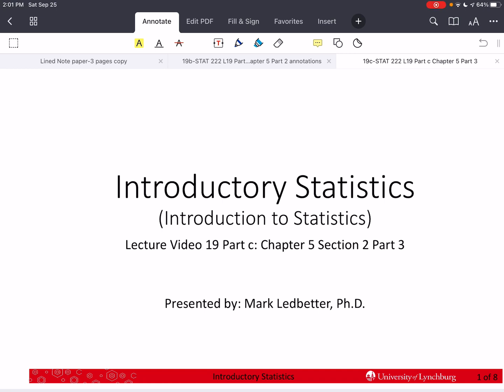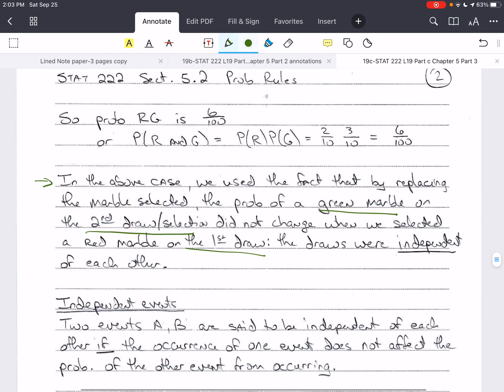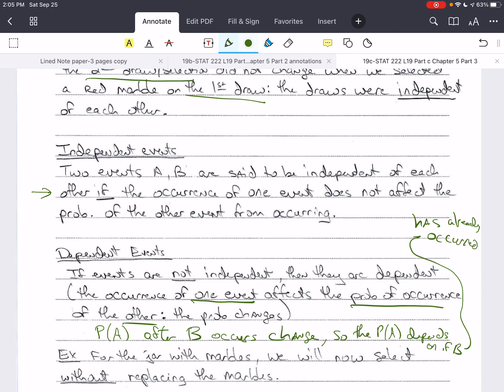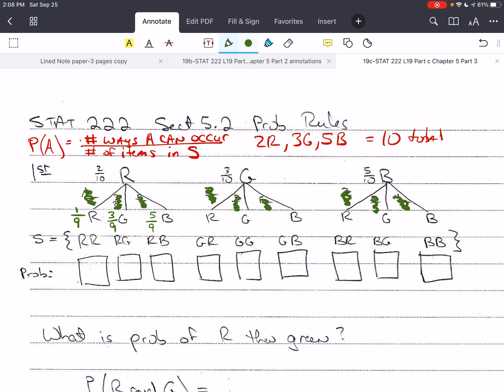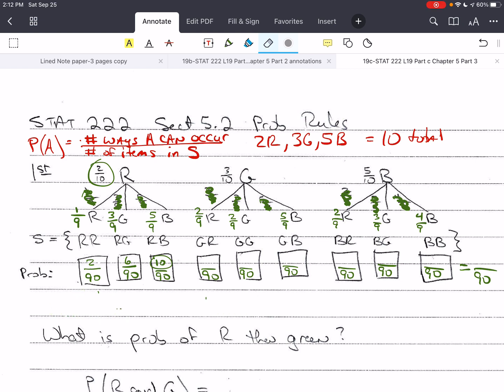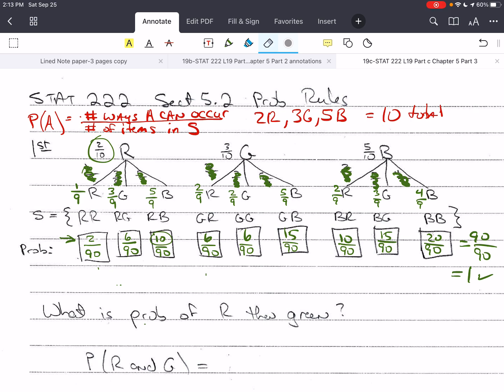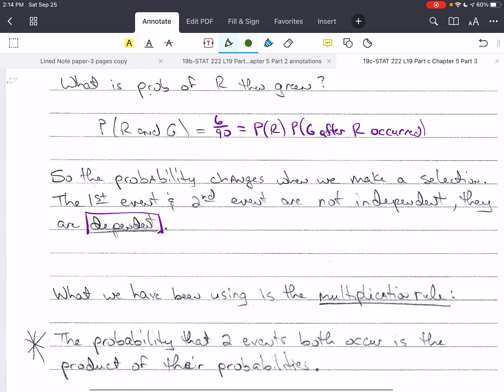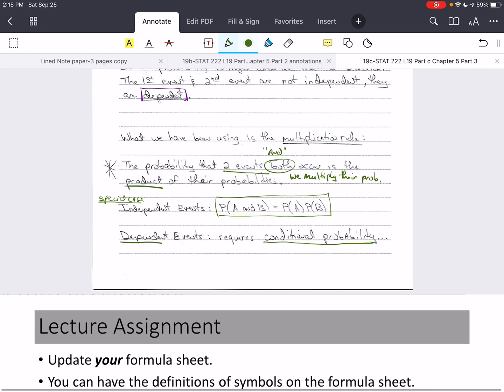IntroStats 5.3 - Sampling with Replacement; Independent & Dependent Events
Probability Topics: Sampling with Replacement example, Define Independent Events, and Define Dependent Events